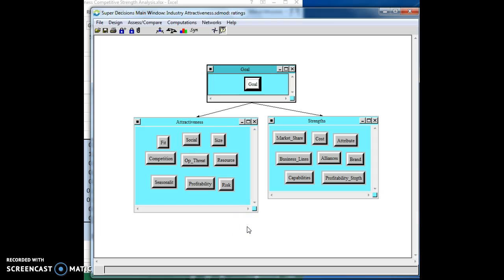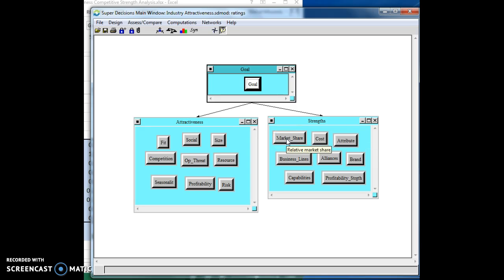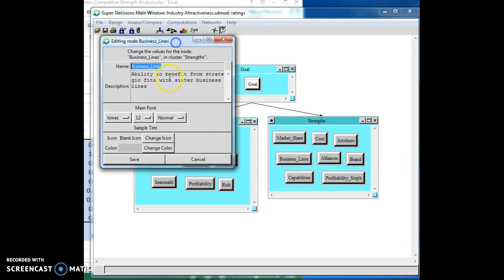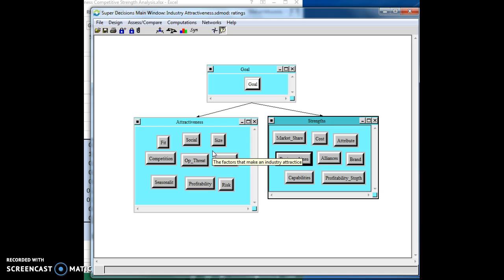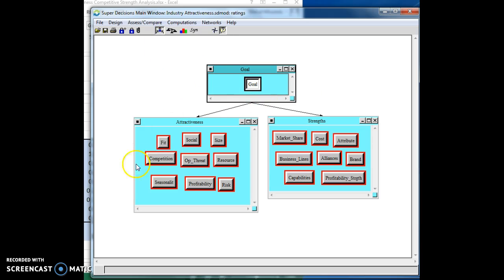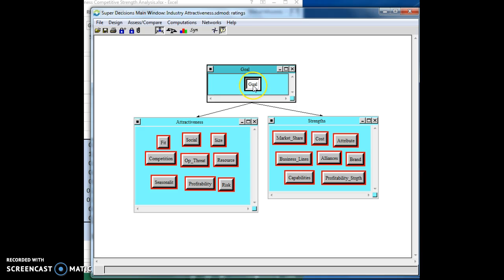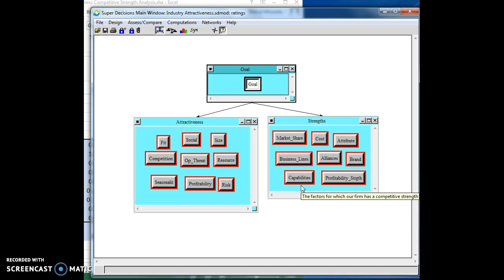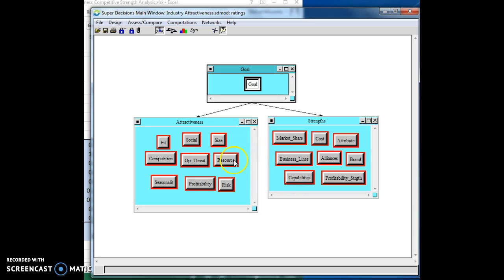Getting Started with AHP: making connections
In this video, we finish building the clusters in our model and learn how to make the connections from the criteria in the clusters to the Goal node.